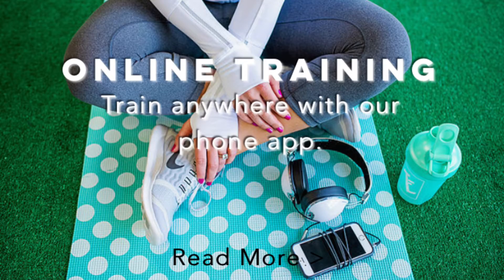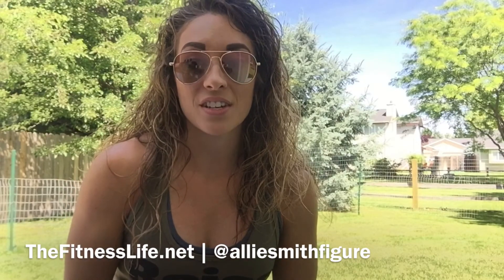Online training with app